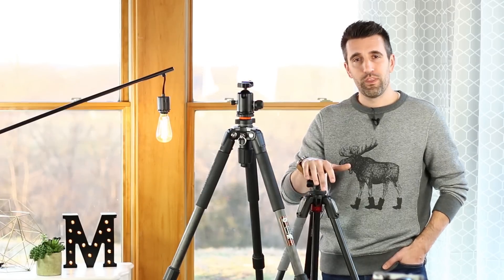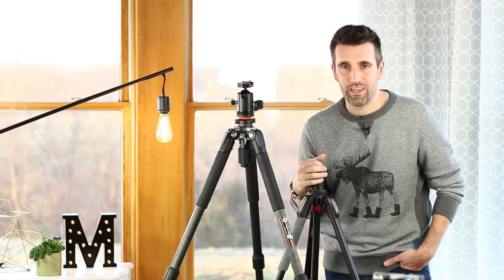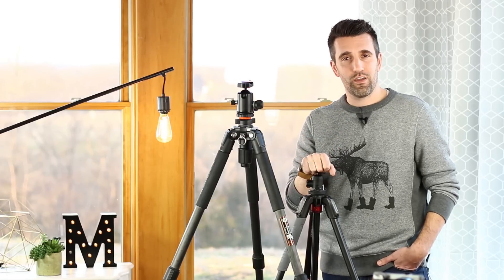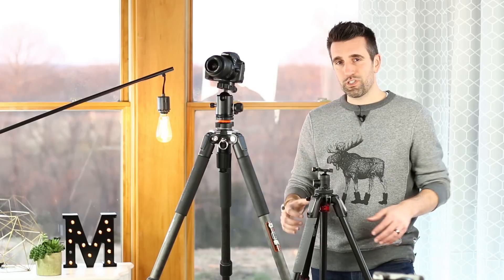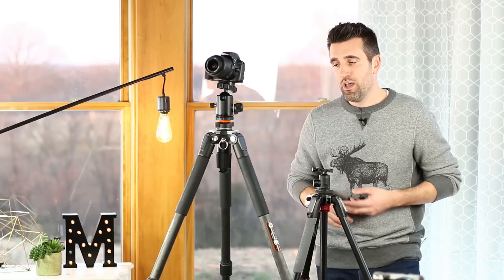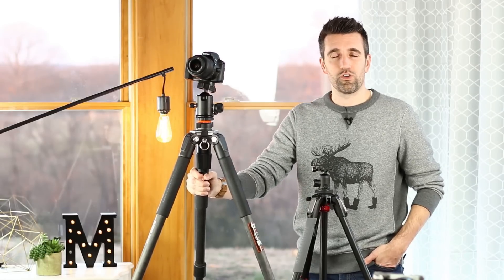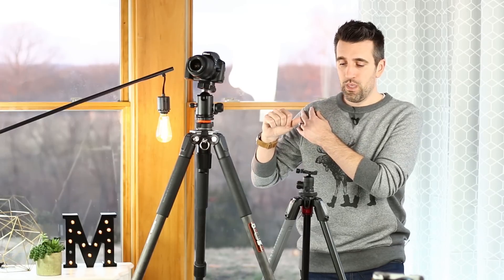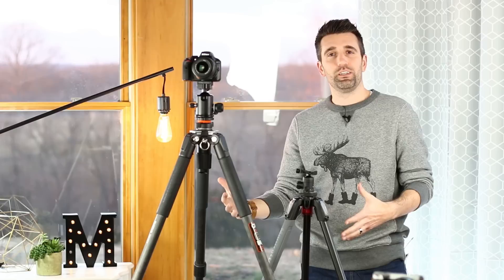Beginners Guide to Tripods - Benefits, How to Use, Recommended Tripod Gear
Looking for more color saturation, contrast and sharper images when taking pictures of motionless subjects and scenes in low light? With a tripod, all of that is possible.

In this video, I walk you through the benefits of using a tripod, what adjustments you should make to your camera and also my top picks.

Speaking of top picks, here are my favorite tripods and ballheads...

INDOOR/COMPACT TRIPODS

On a budget: Manfrotto Compact Action Tripod

Second best: Manfrotto BeFree Compact Travel Tripod

High quality: Manfrotto 190 GO!

Top of the line: Really Right Stuff TQC-14 Tripod

OUTDOOR/RUGGED TRIPODS

On a budget: Dolica ZX Carbon Fiber Tripod

Second best: Vanguard Alta Pro 253CT Carbon Fiber Tripod

High quality: Sirui T-2205X Carbon Fiber Tripod

Top of the line: Really Right Stuff TVC-34L Tripod

RECOMMENDED BALLHEADS

On a budget: ZOMEi ZM-03 Ballhead

Second best: SunwayFoto FB-Series FB-28i Ballhead

Top of the line: Really Right Stuff BH-55 Ballhead